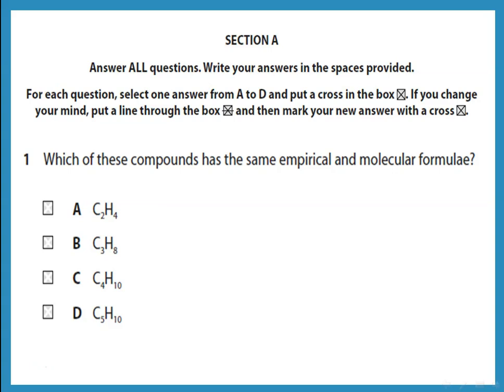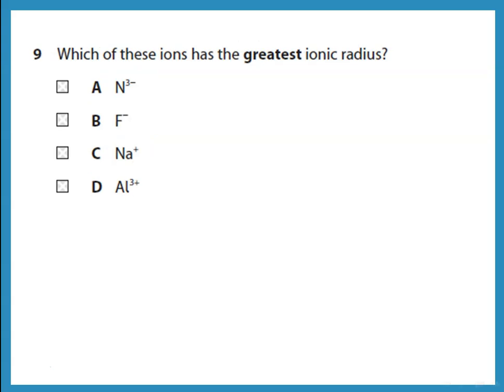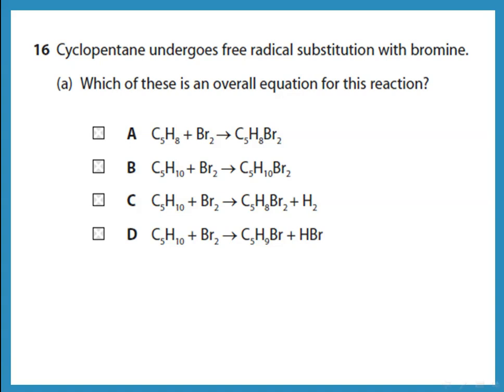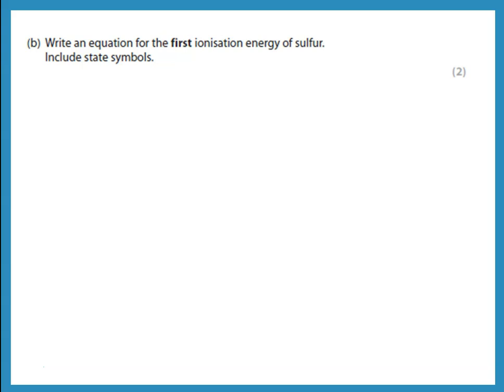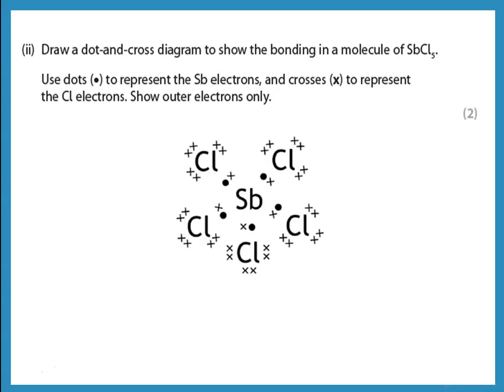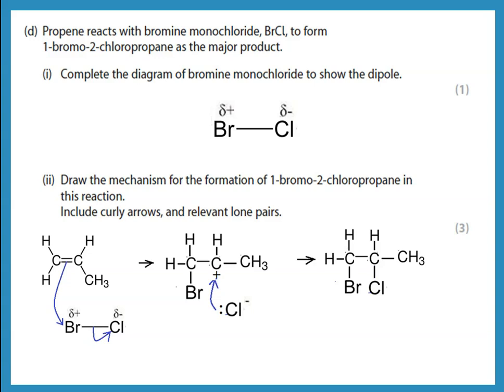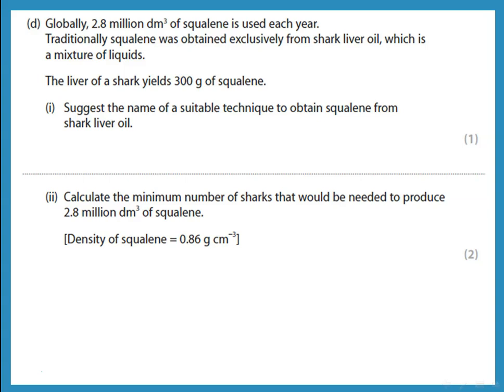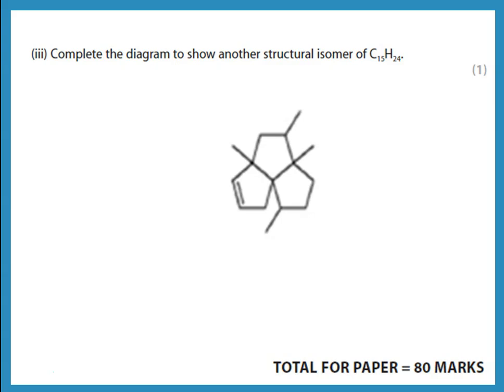Unit 1 January 2021 - AS Chemistry Edexcel - Dr Hanaa Assil